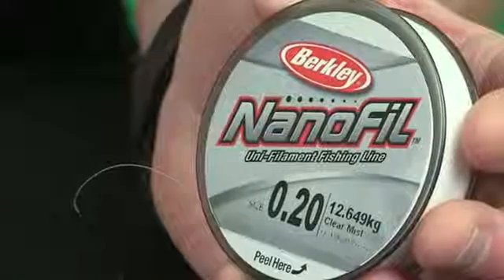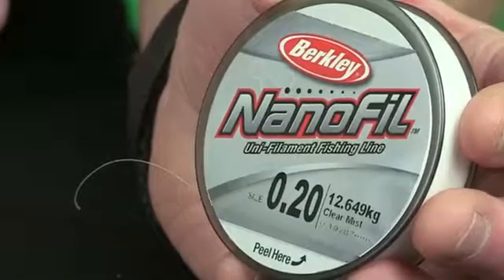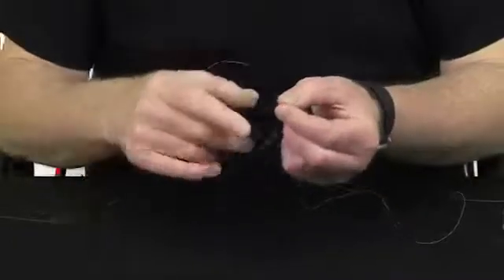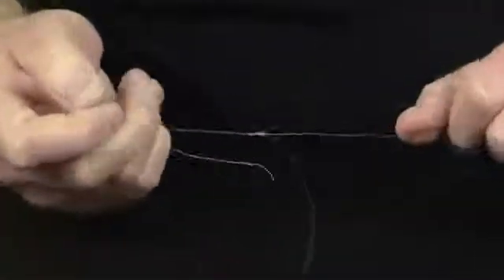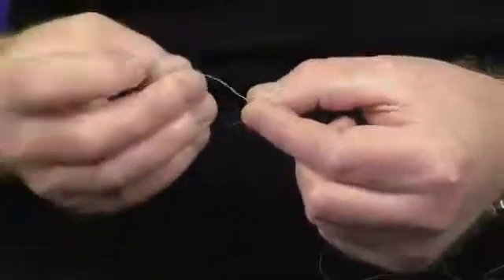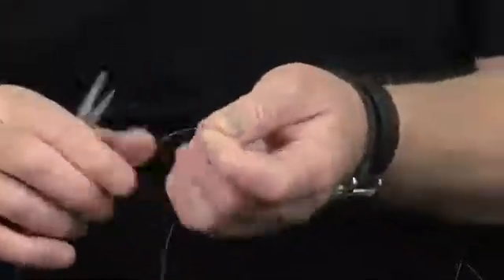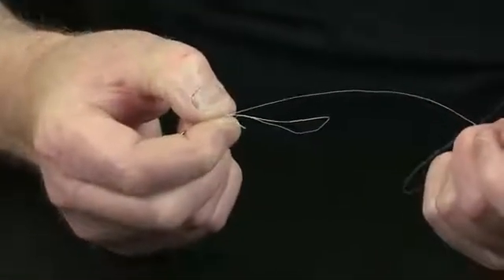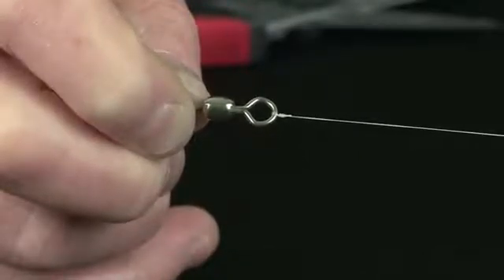Berkley Nanofil - Introduction by Mike Thrussell.mp4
Pure Fishing consultant explains the fantastic properties of the new Berkley Nanofil line.